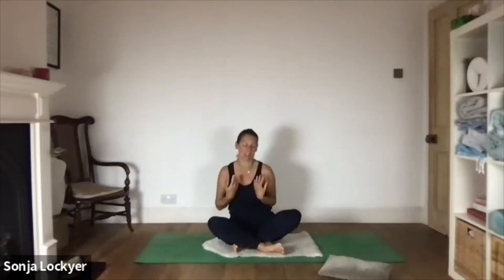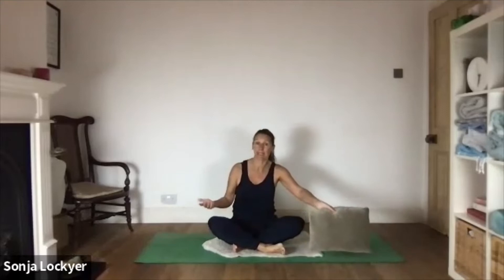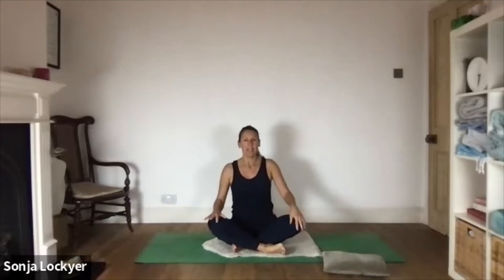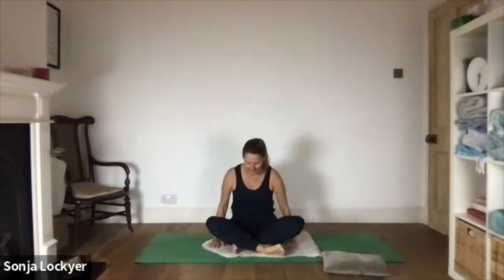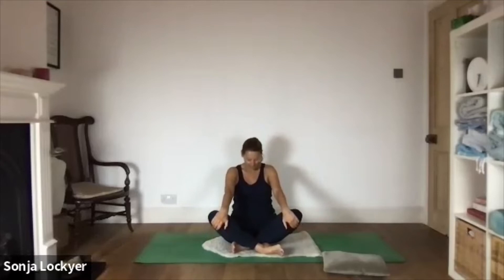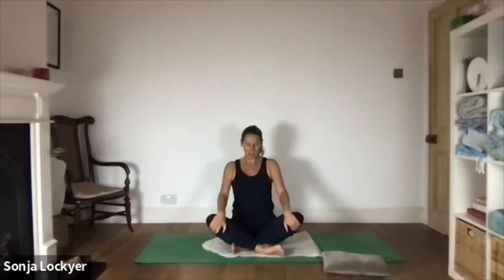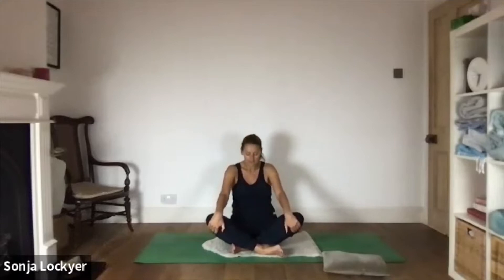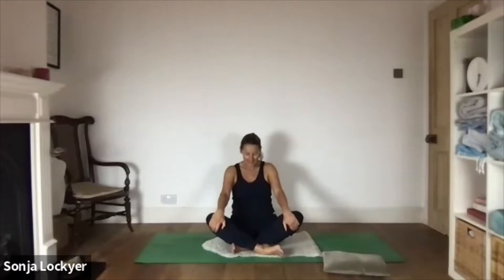Gentle Vinyasa and Seated Poses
This delightful slow heart opening practice will give you time and space to breathe slowly and connect mind/body/soul for your day ahead.

Moving through some gentle vinyasa and seated poses, it’s exactly the right tone for a wet and rainy winters morning. Perfect for practicing with a candle lit and in your pyjamas!